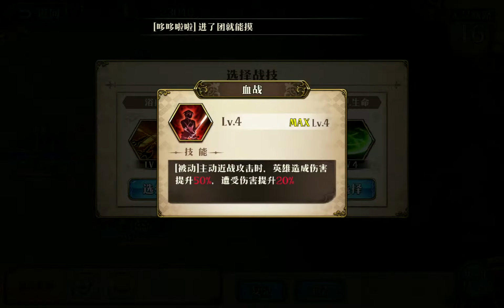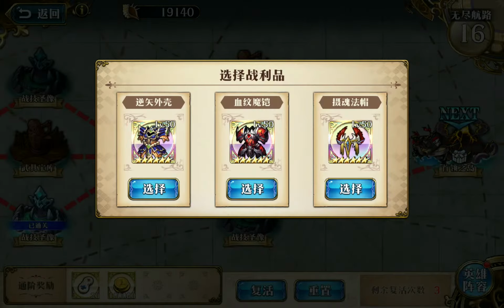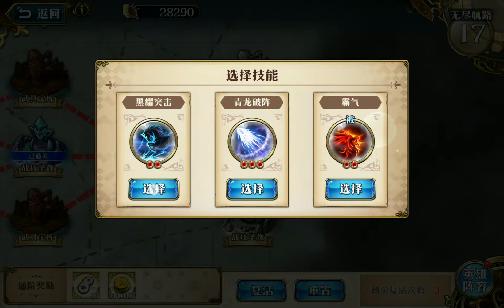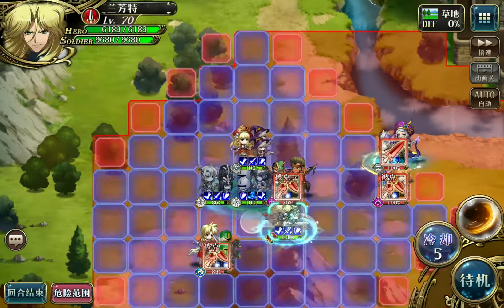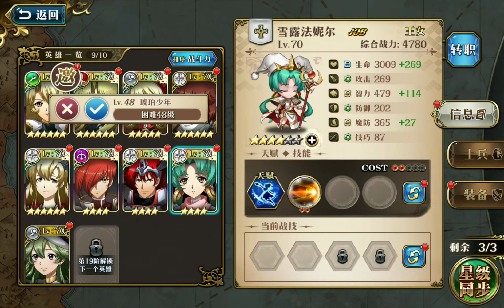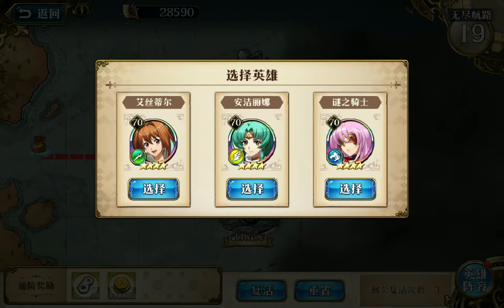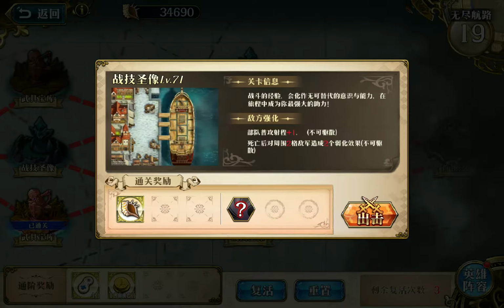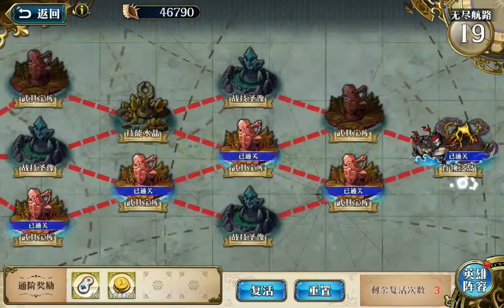Langrisser Mobile: Roguelike Mode (CN) Part 4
Part 4 of Fjarlar's playthrough of the roguelike mode for Langrisser on the CN server.

BGM used from Chrono Cross.